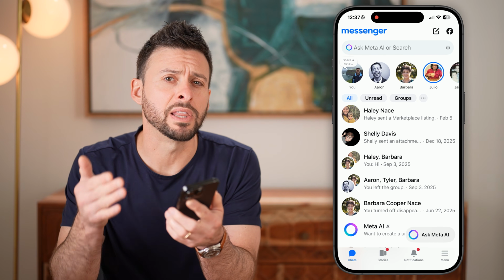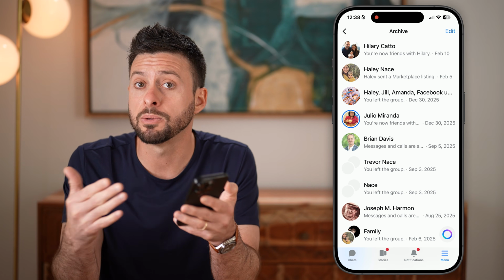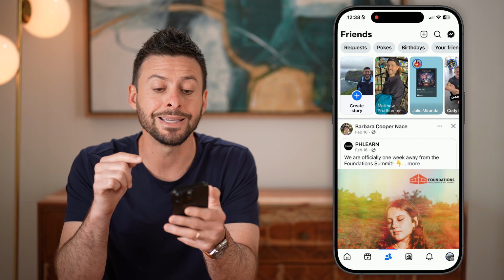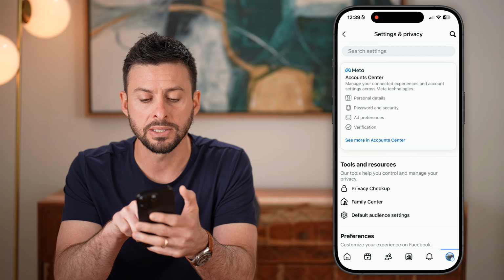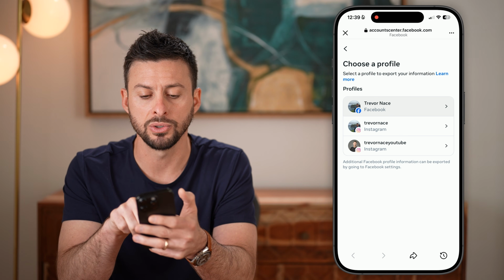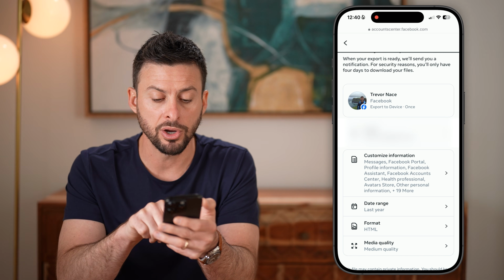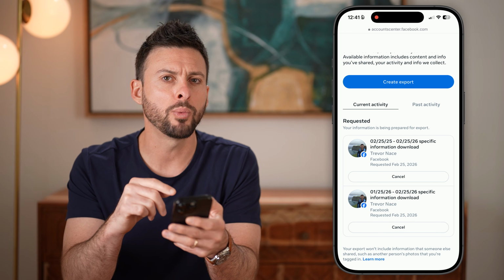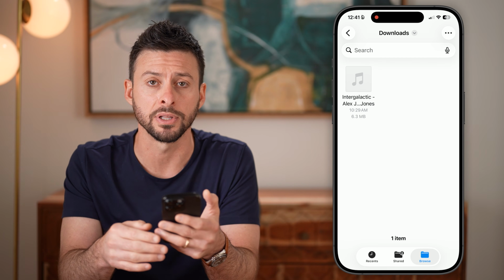How To Recover Deleted Messages In Messenger (2026)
Here's how to recover all of your deleted messages from Facebook Messenger in 2026.